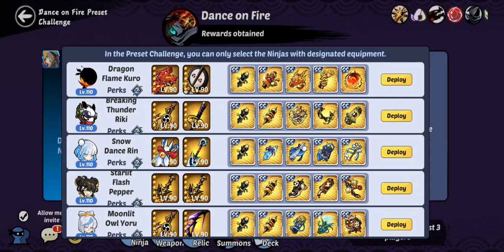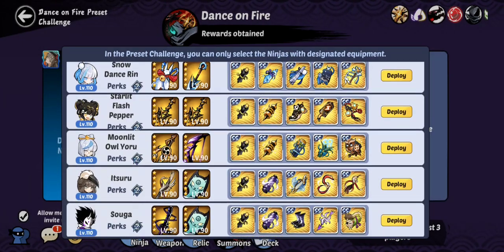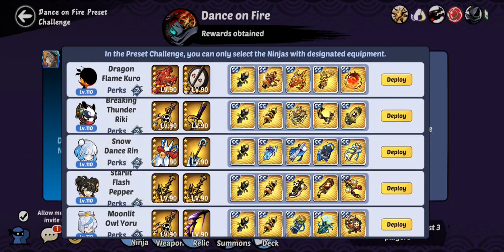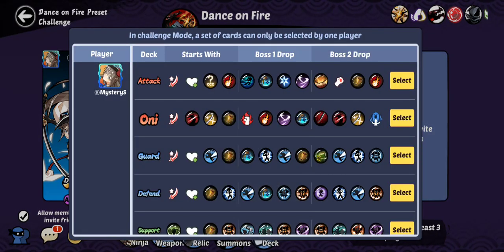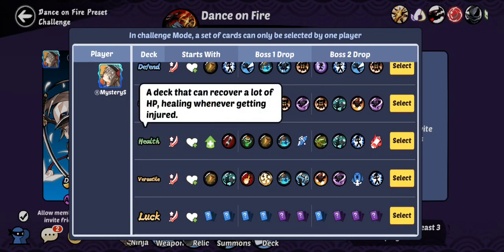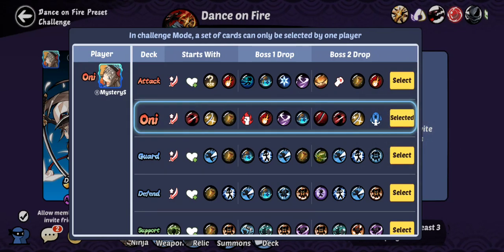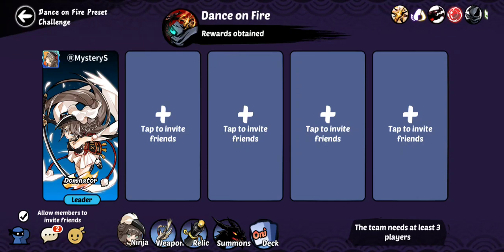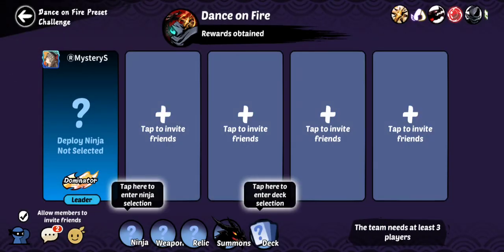Preset Challenge (Dance on Fire) Versatile - Ninja Must Die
4 Replays (0:00 ~ 14:08); Rant (14:09 ~ 25:01)

Only boss that's the most annoying is Yang Sword. Pass that point, if most of your team part members are still alive 4/5 the rest is much easier to breathe.

It'll be 3/5 if the ones with Oni, Support/Defend, and Versatile know what they're doing. (Oni - main dps role and must survive, Support/Defend - help buff your teammates with drum at key moments in a timely manner, and Versatile - Just need to survive and provide support cards during the third boss: Ninja Master's Servant).

Overall, you are free to practice on Hard Mode with others as much as you want until you get better if you want to play being more knowledgeable of the boss patterns or just wing it until you get it if your reaction time is really good + have a greater understanding of where the safe zones are for your ninja during their attack patterns.

*Tried playing Starlit Flash Pepper, preferred Itsuru due to playing with her more often in game.